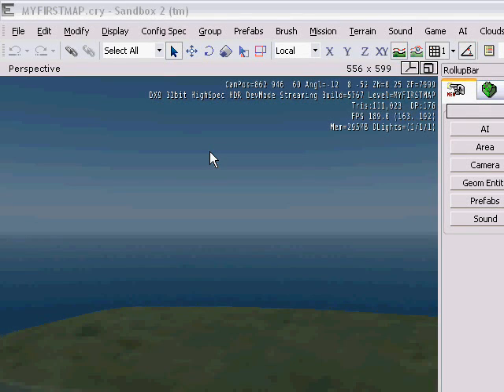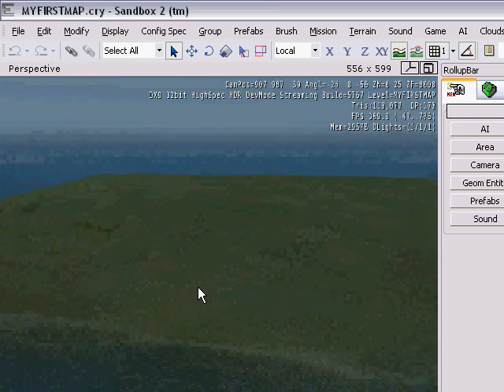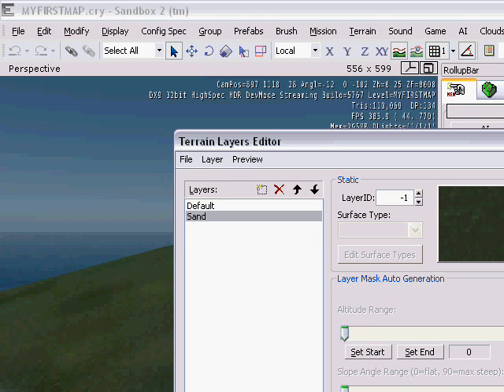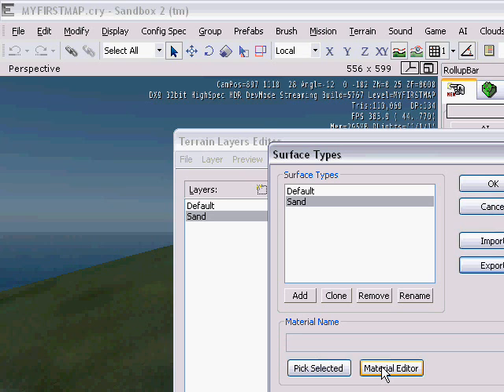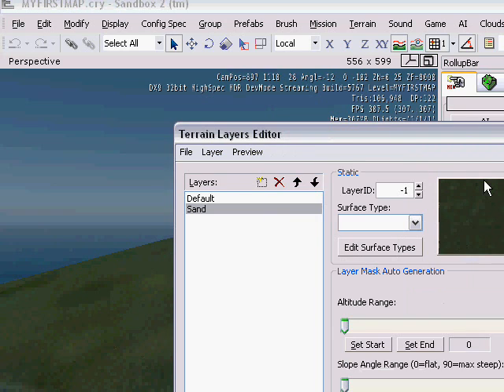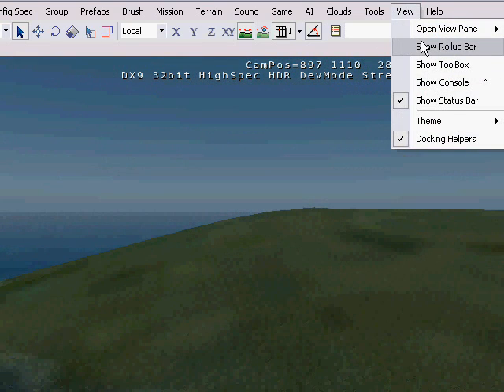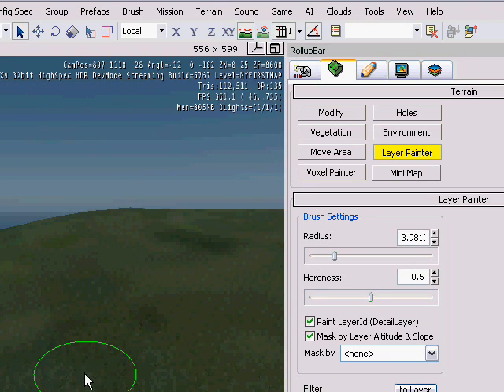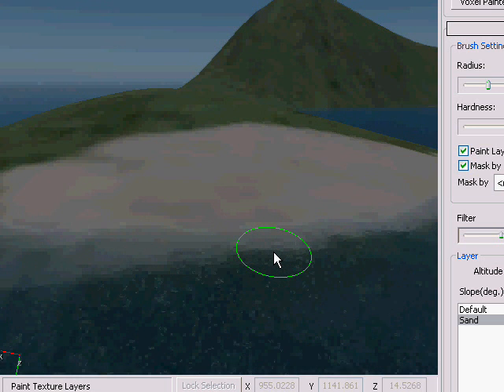SandBox 2 Tutorial - Part 2 - Painting with layers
I Will be making a beach with the paint tool. But you can add grass pebbles on top too with these same steps.